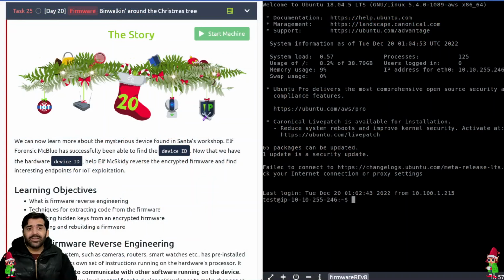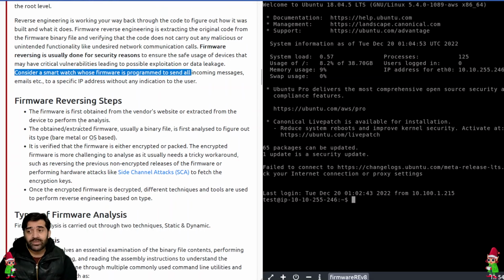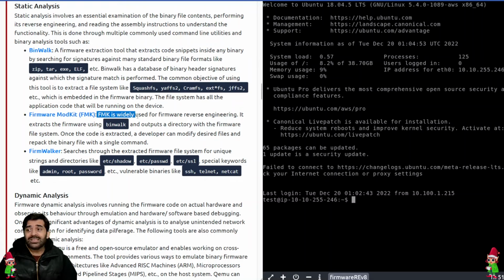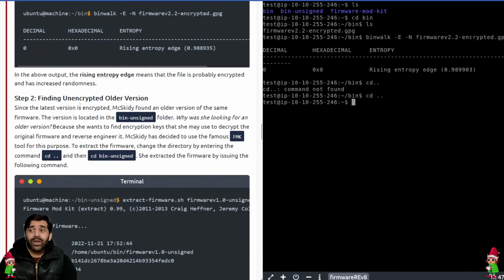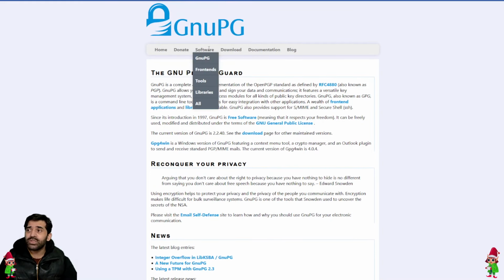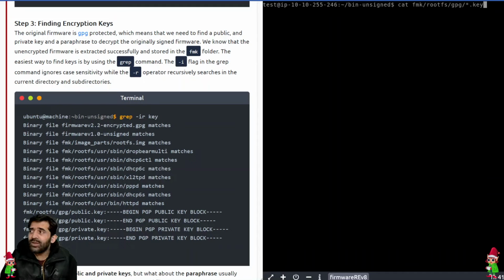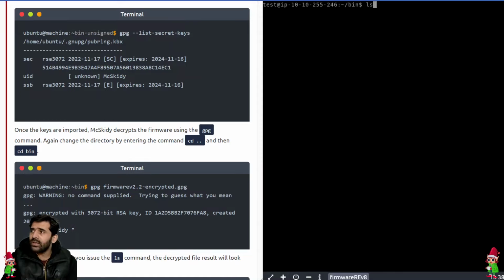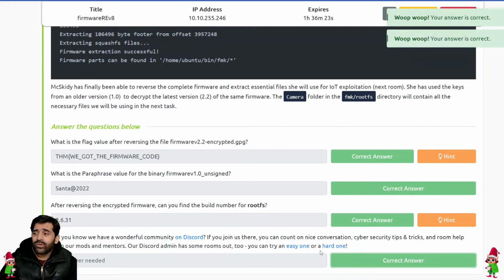AdventOfCyber - Firmware Reversing | Binwalkin’ around the Christmas tree - Day20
In this walkthrough of AdventOfCyber Day 20 we will cover the following Learning Objectives

- What is firmware reverse engineering
- Techniques for extracting code from the firmware
- Extracting hidden keys from an encrypted firmware
- Modifying and rebuilding a firmware

Happy Learning :)